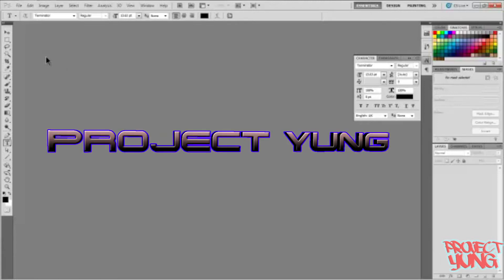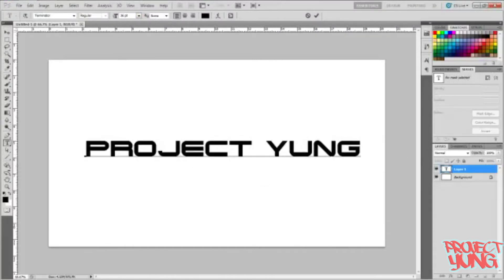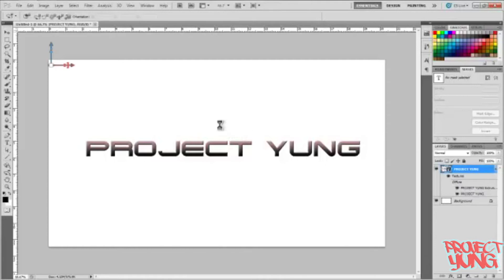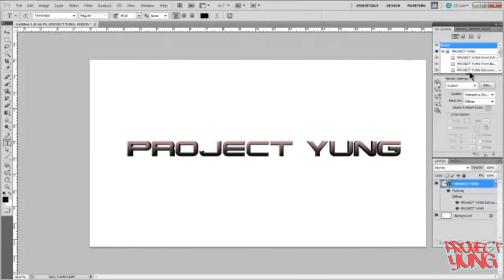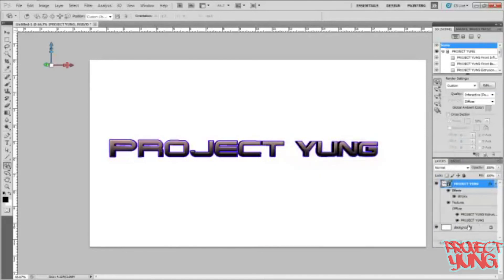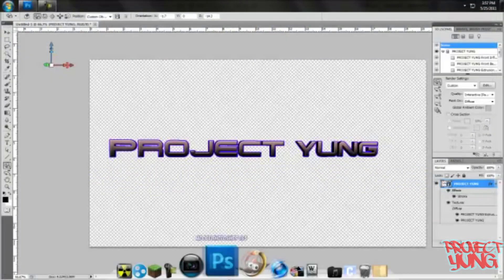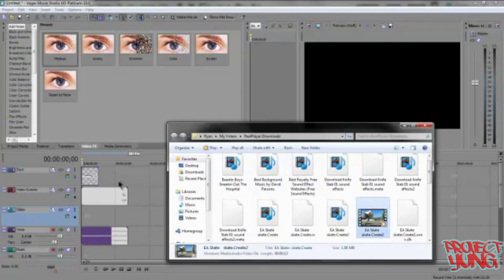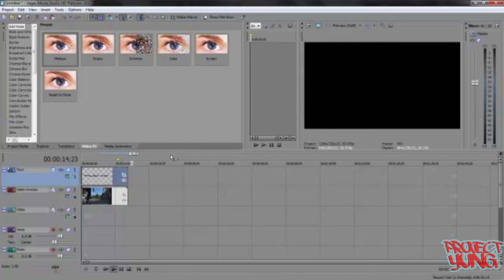How to Make 3D Text in Photoshop CS5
How to Make 3D Text in Photoshop CS5. A quick tutorial on how to make 3D text.